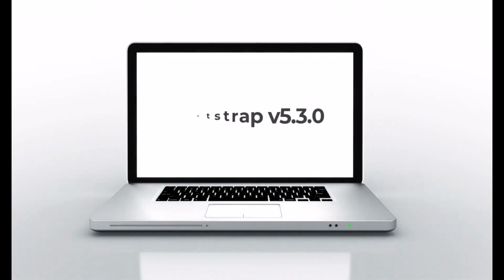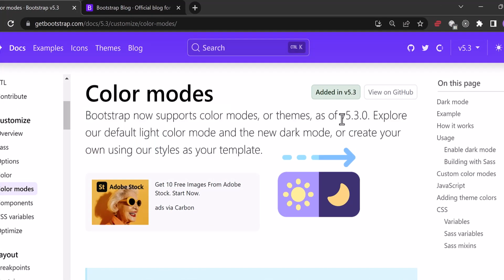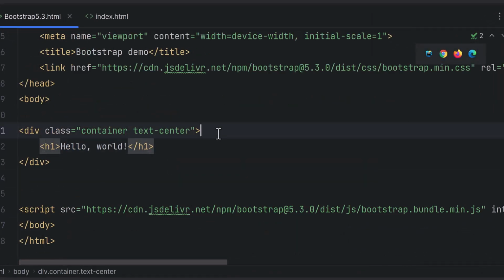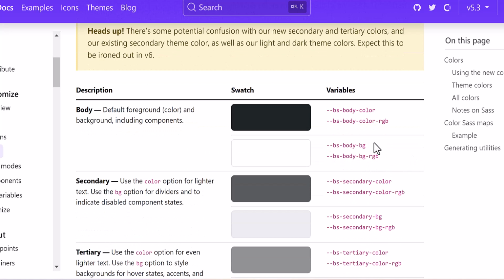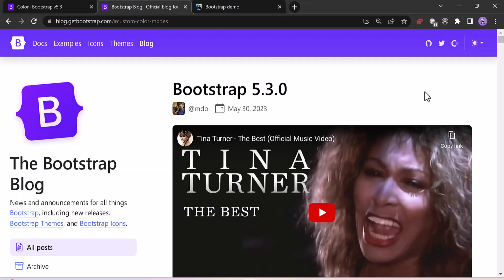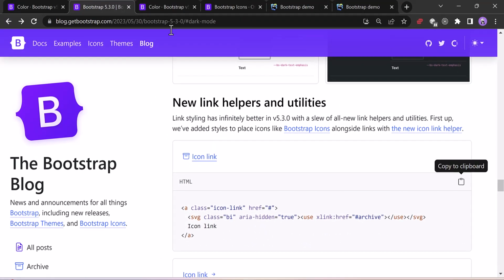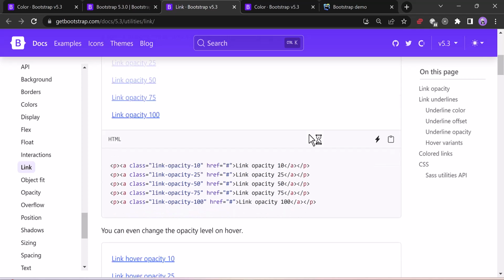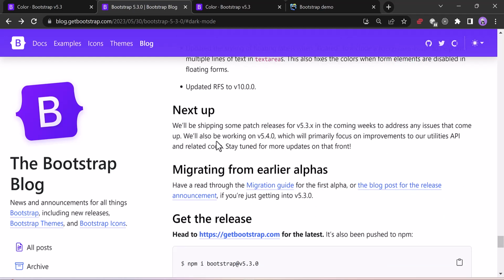Bootstrap v5.3 new features in 5 minutes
This video explained newly added features of Bootstrap verions 5.3

Chapters:
00:00 Intro
0:15 Features
0:20 Dark mode
01:38 Dark mode example
02:44 Utitlites
03:36 Dark dropdowns
03:48 New link helpers
04:30 Other features